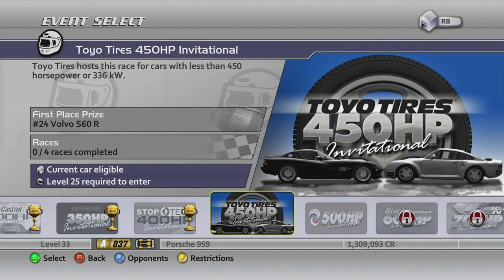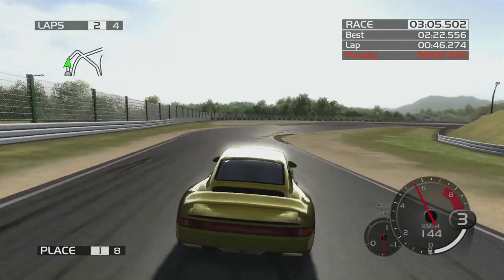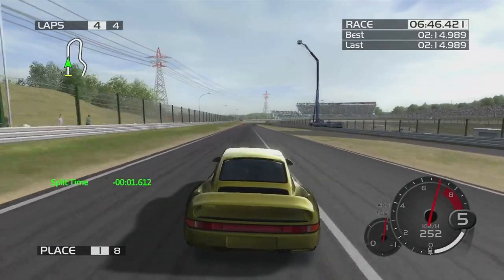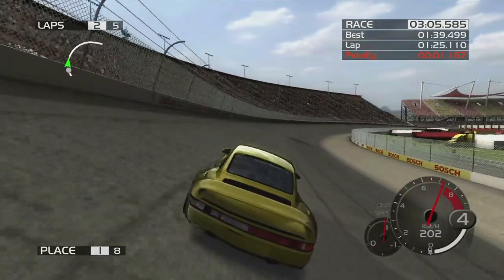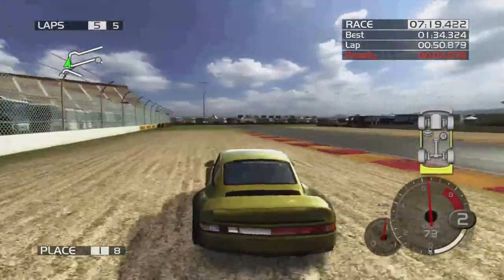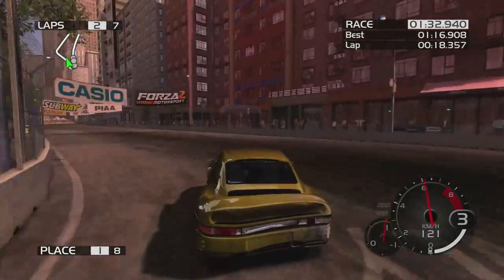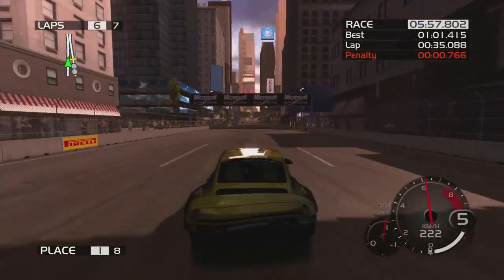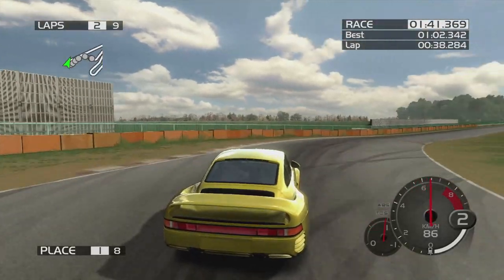Forza Motorsport 2 Playthrough - 450 HP Invitational - Episode 33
Chapters:
00:00 - Intro
00:47 - 450 HP Invitational - Suzuka Circuit
10:10 - 450 HP Invitational - Sunset Peninsula
18:37 - 450 HP Invitational - New York Circuit
26:22 - 450 HP Invitational - Tsukuba Circuit